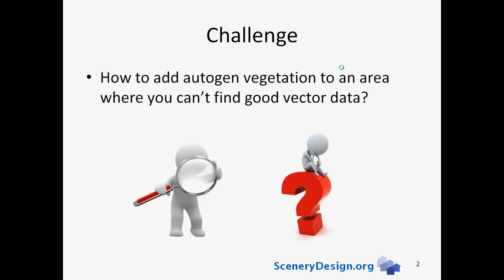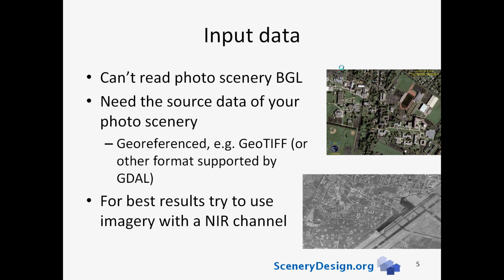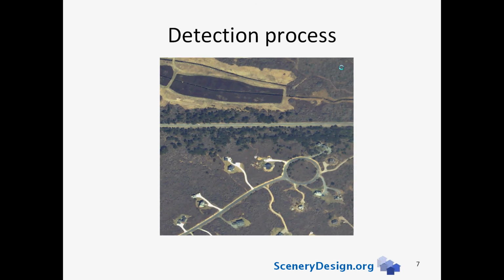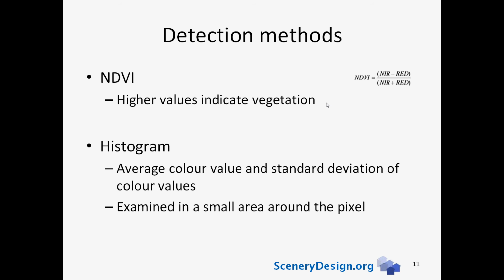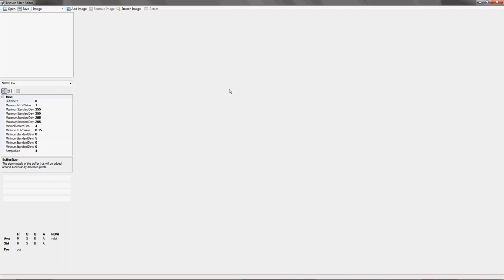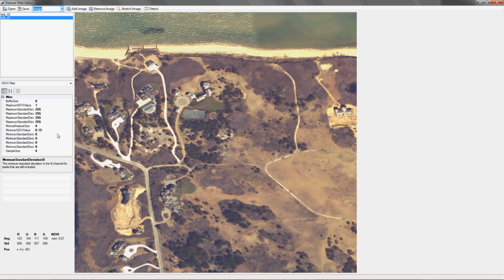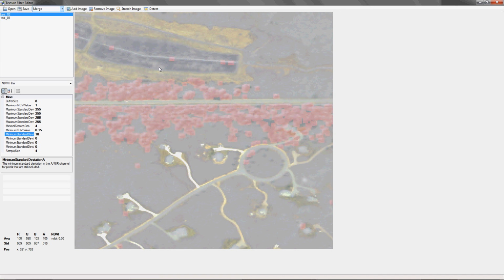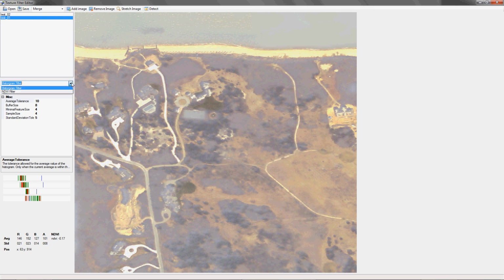scenProc | Feature detection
This video tutorial shows how you can use the feature detection function of scenProc to detect features from imagery.

This is s reupload of a video made in December 2013.